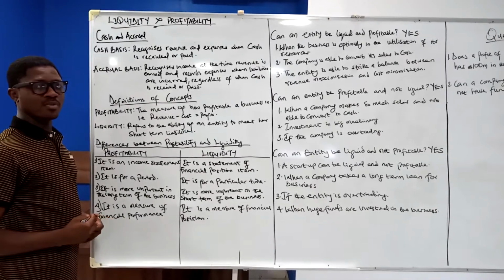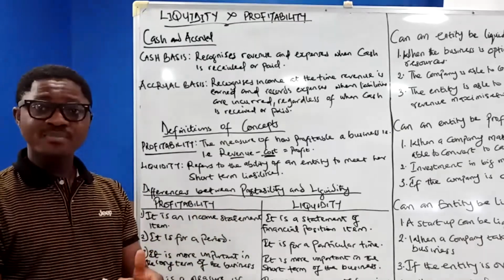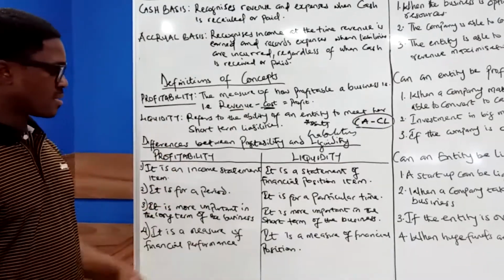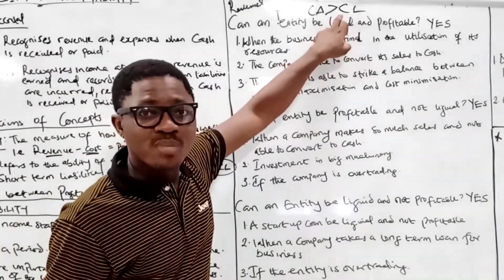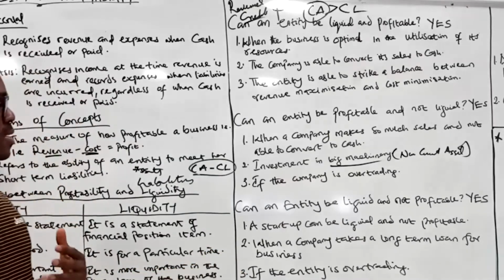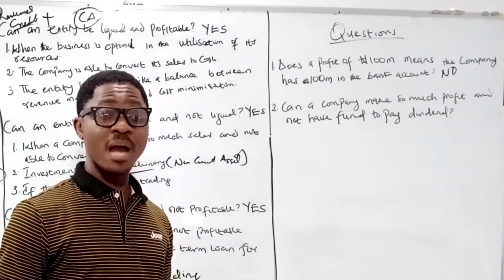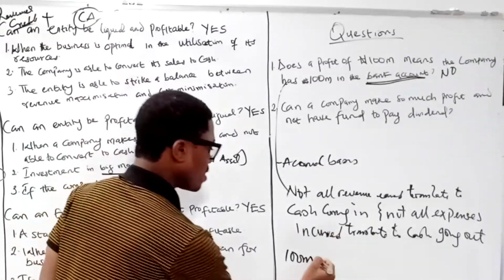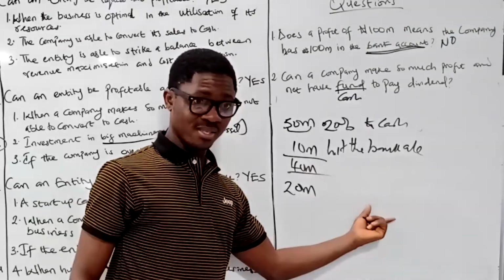Profitability & Liquidity episode 2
Can an entity be profitable and not liquid? Yes.
How?
Not all revenue earned translated to cash received, and not all expense incurred translated to cash paid.